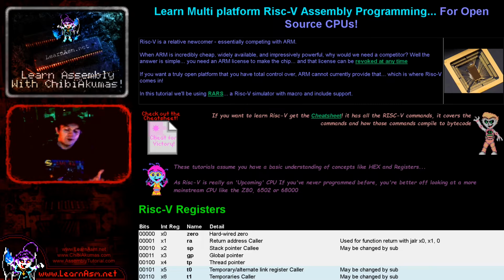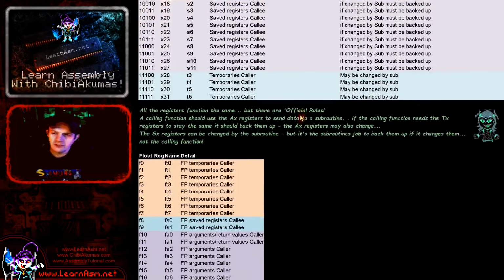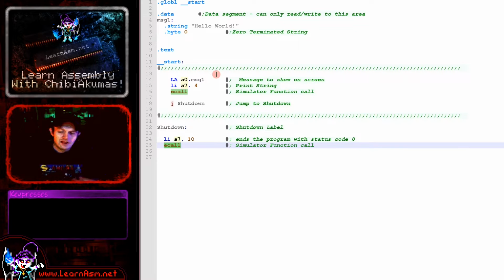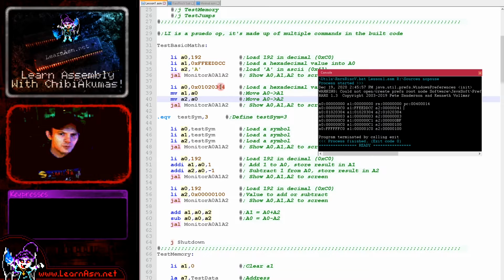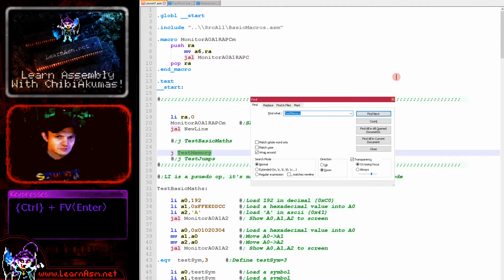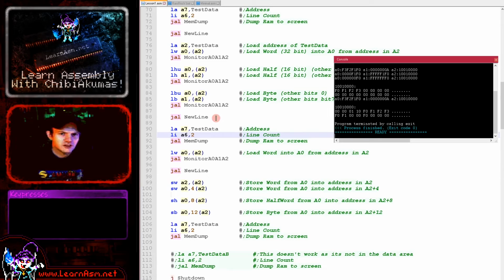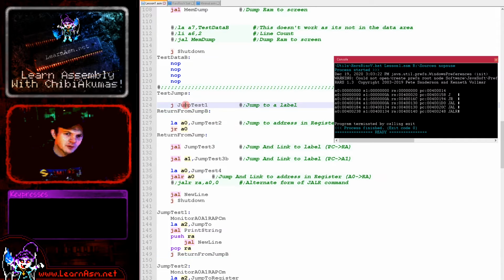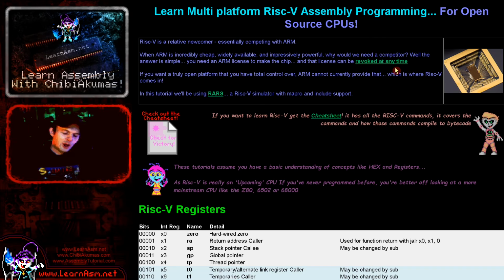Learn Risc-V Assembly Programming - Lesson1 : For absolute beginners!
This is the first in a series of tutorials which will teach you how to get started with RiscV (Risc 5) programming

This tutorial assumes you have no previous experience of programming at all, and teaches assembly using the RARS simulator

All the episodes have a matching text lesson on my website, and you can get the development tools and scripts, and source code as well...

Vol 2 A4